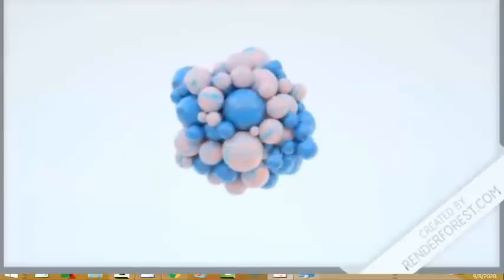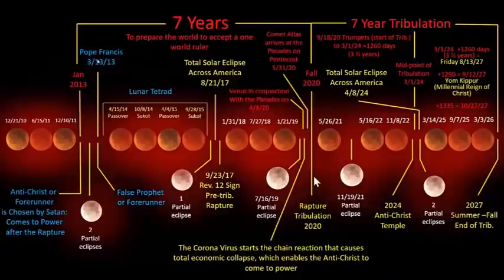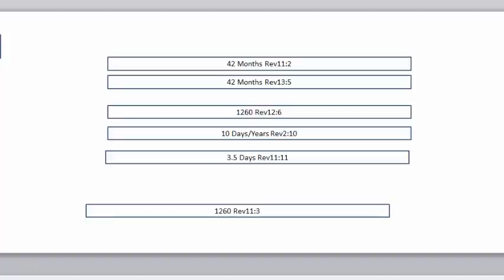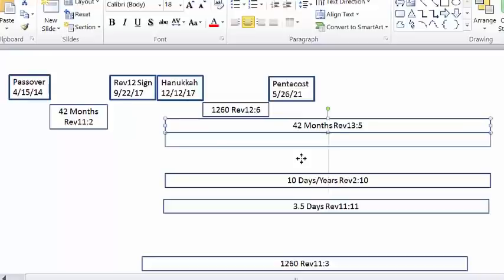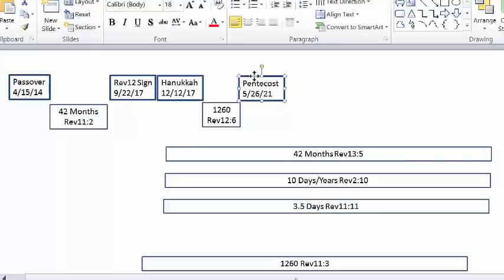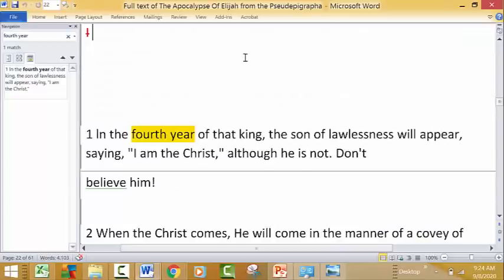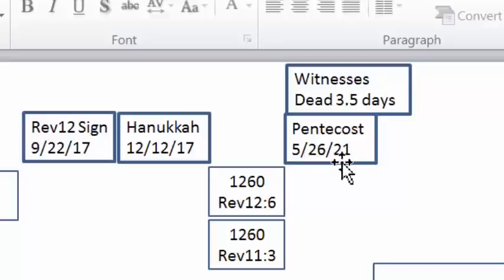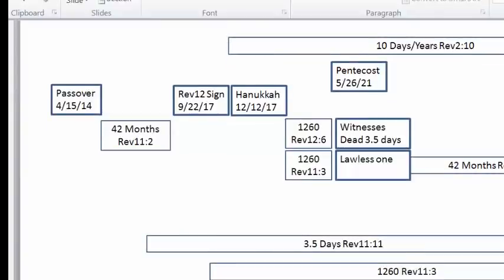1260 Days 42 Months, 3.5 Times/Years Revelation Revealed Two Witnesses Son Perdition 144000 Prophecy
Understanding The Mystery of the timelines giving in the Book of Revelation. The 1260 days. The 42 months. The Time Times and Half a Time.